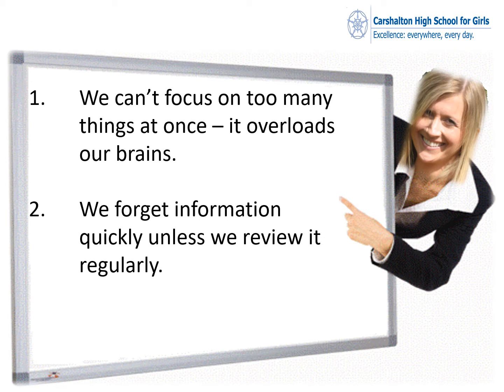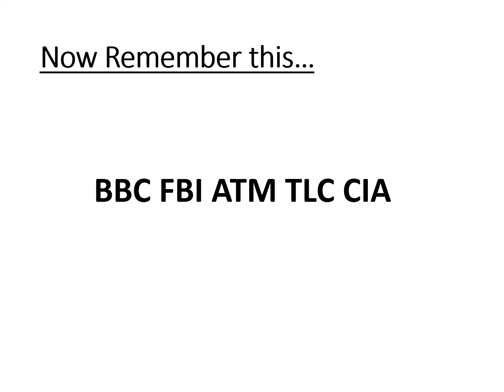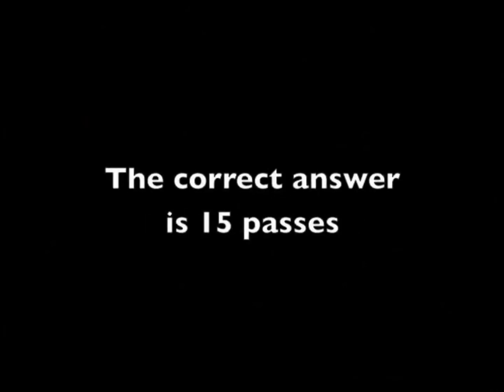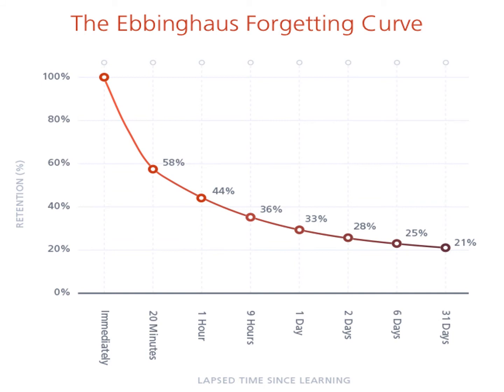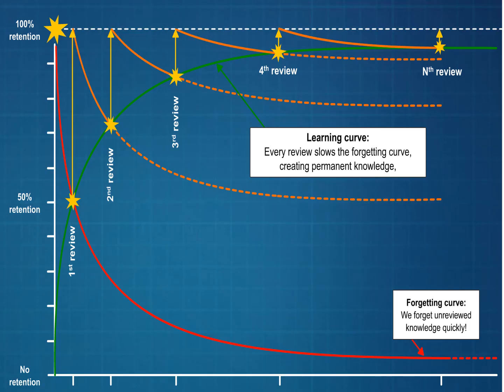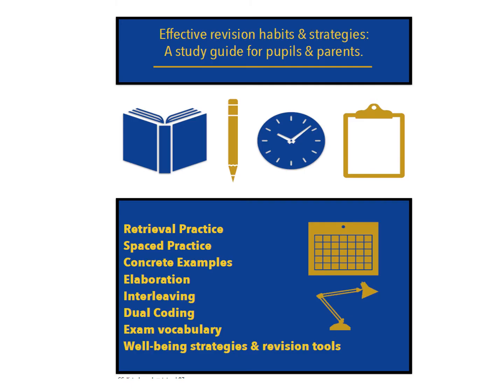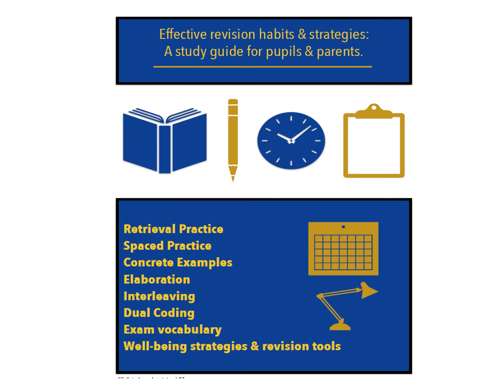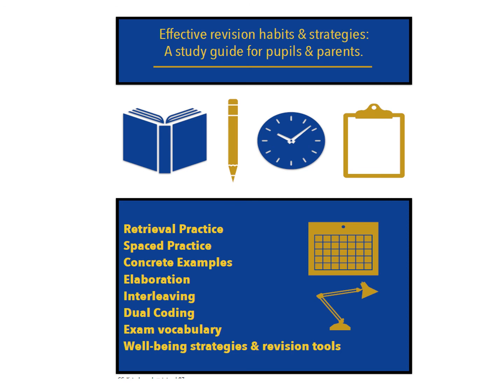Effective Revision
Mrs Durrett has some sound revision advice for Year 11 students preparing for GCSE exams